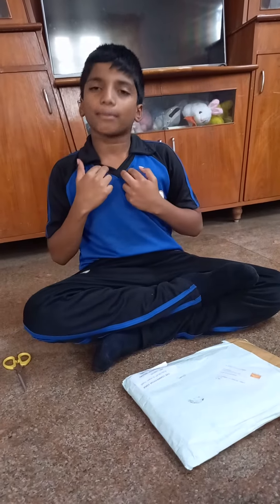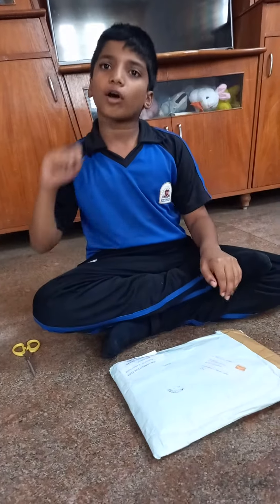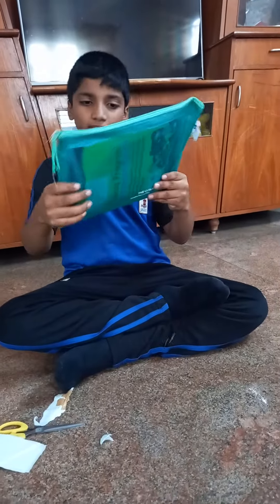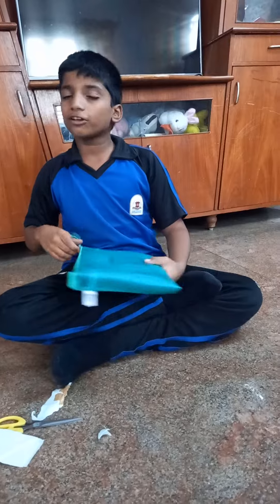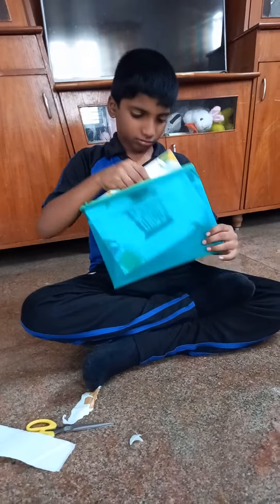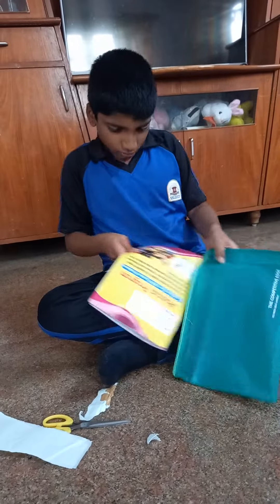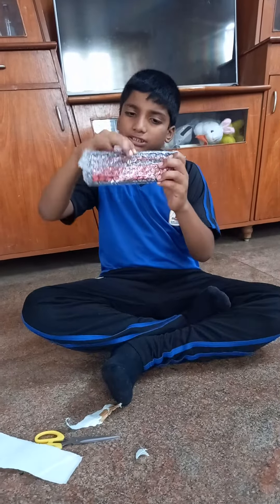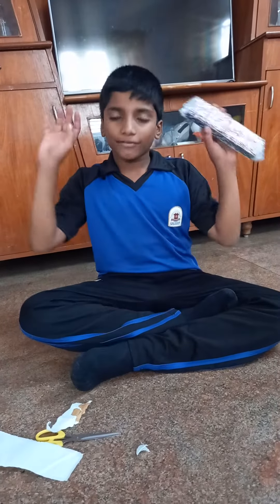Ganesh unboxing his Abacus kit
Ganesh unboxing abacus education maths Gani and shannu